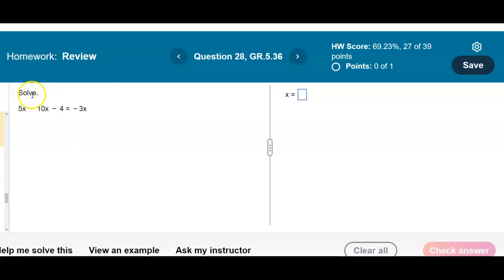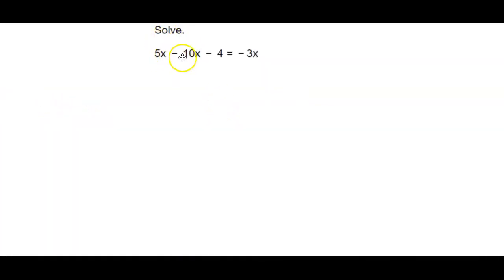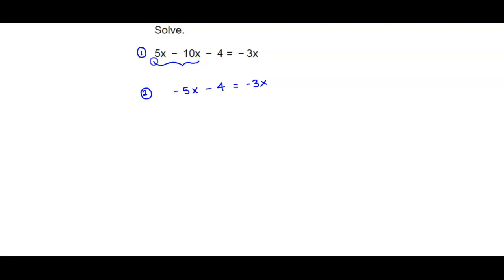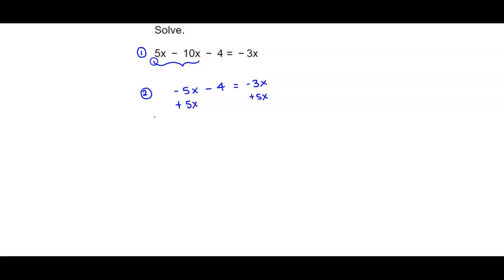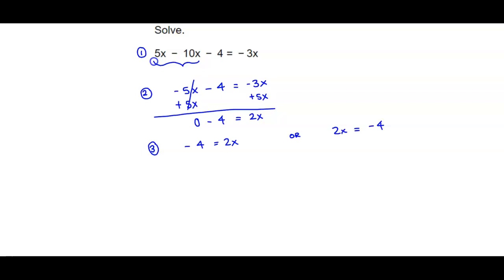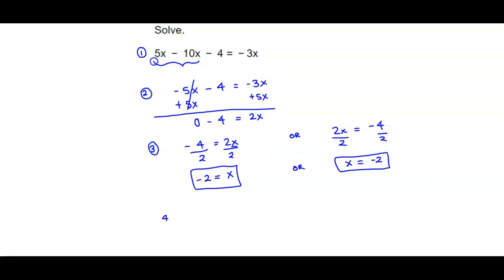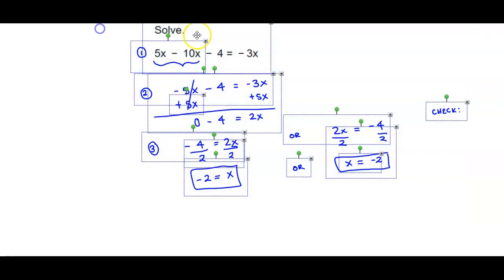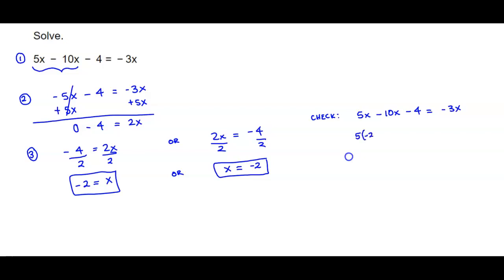Math 16 GR.5.36 Solve the Equation for x